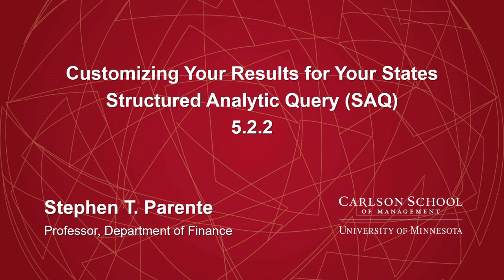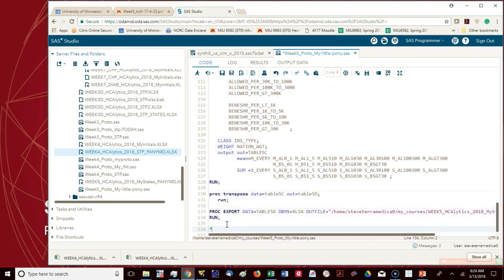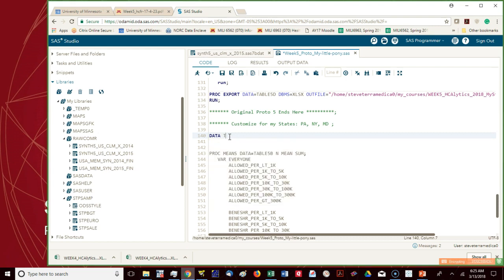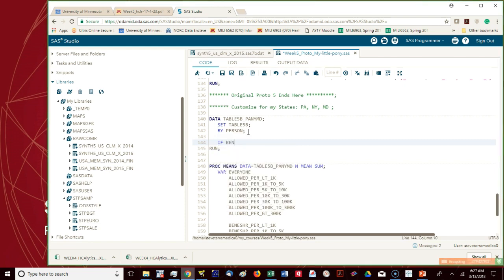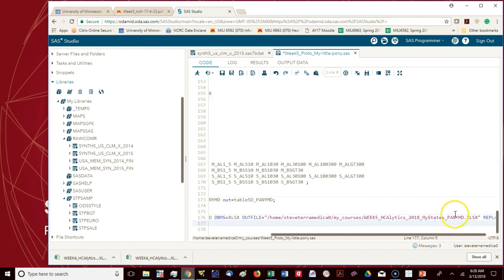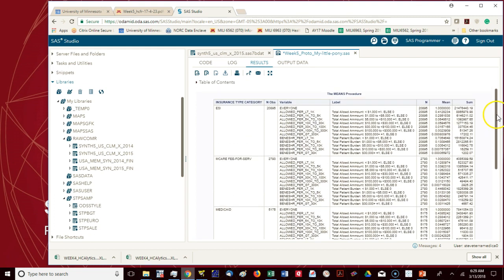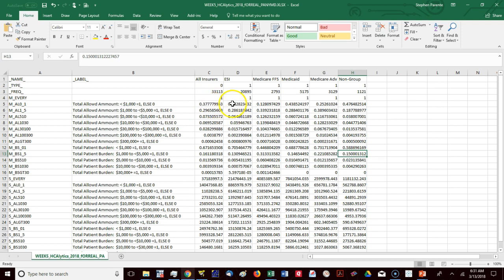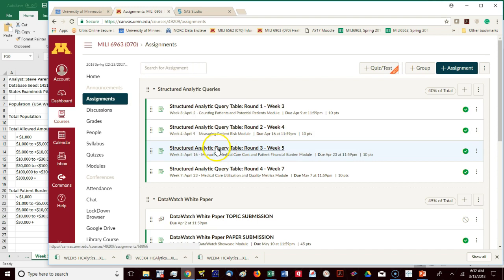Video_6963_5.2.2